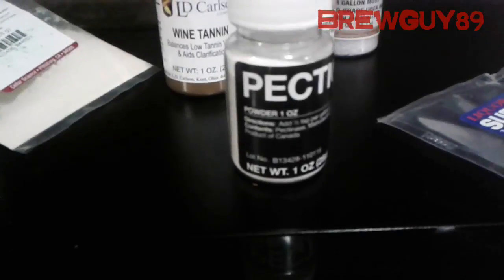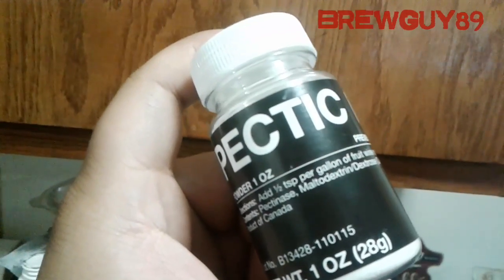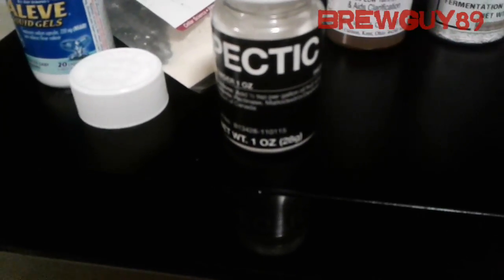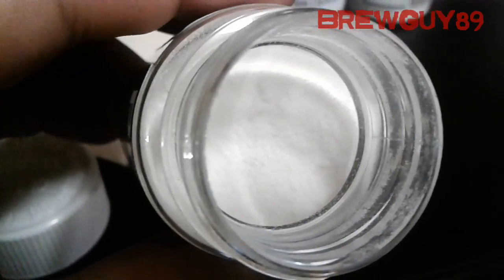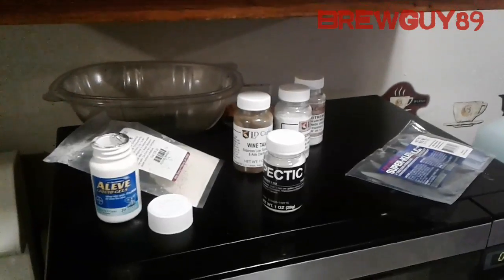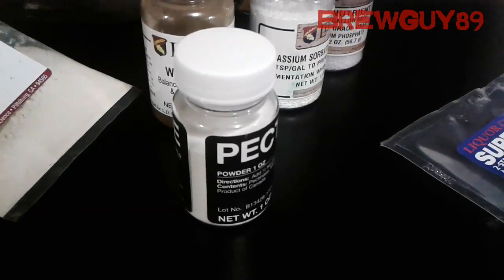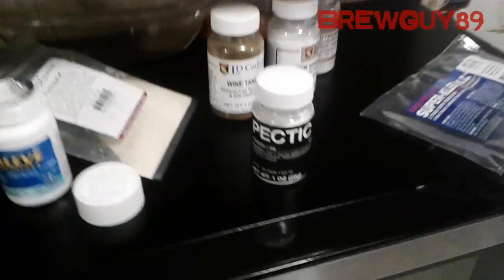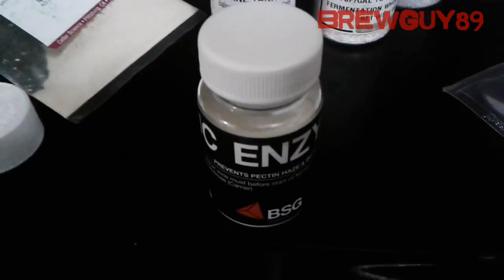Using Pectic Enzyme in your wine and other fermented drinks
All about pectic enzyme.